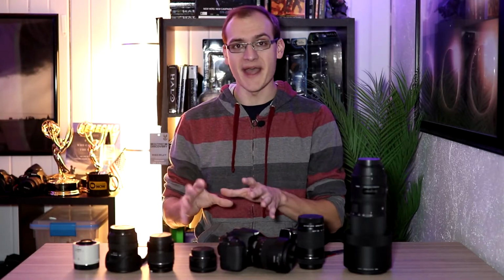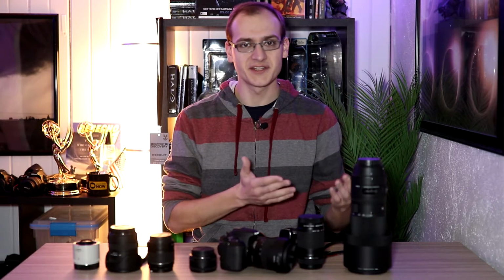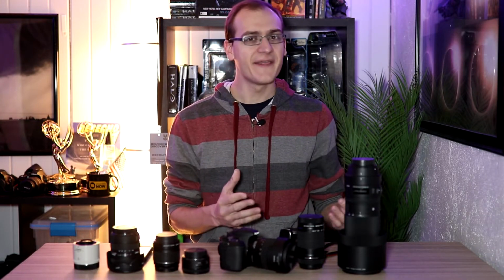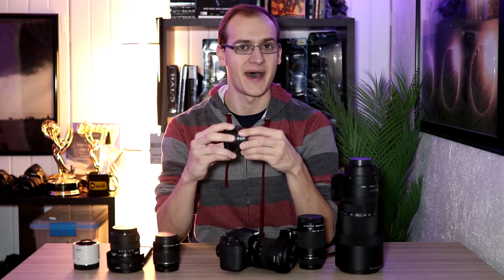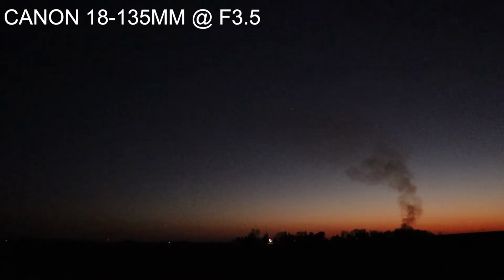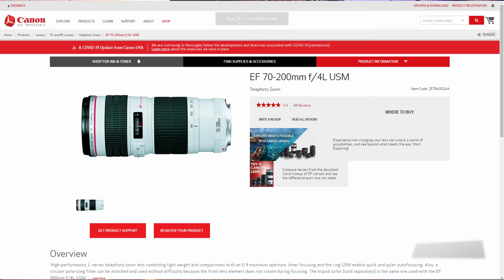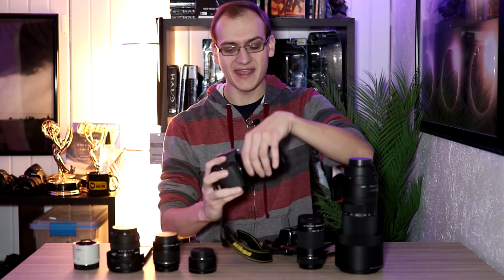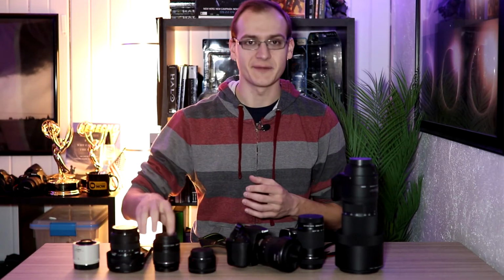Picking the right camera lens - Understanding lenses and suggestions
Finding a camera lens for you can be overwhelming. Wide angle, telephoto, super telephoto - which is best for you? For most people it depends on what you're shooting and I have a few suggestions.